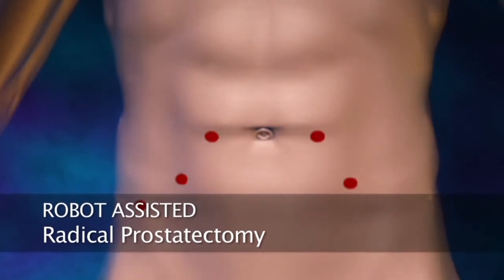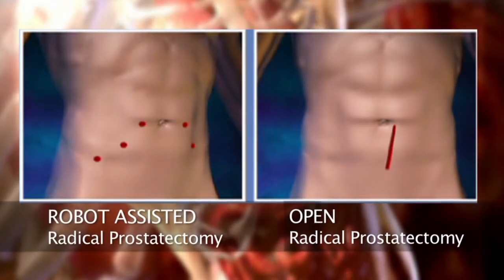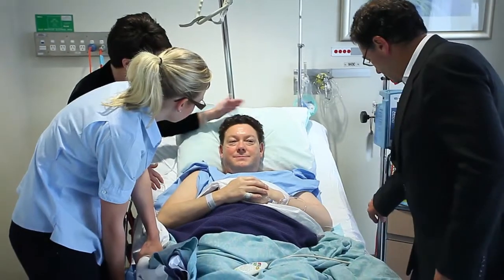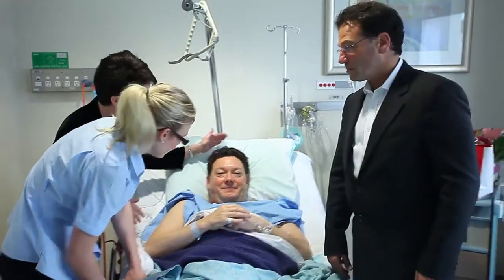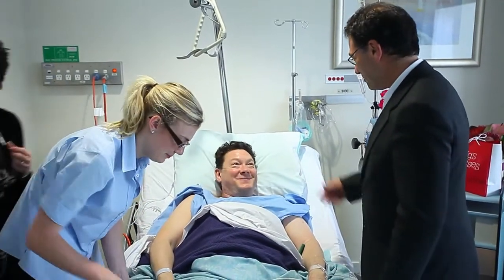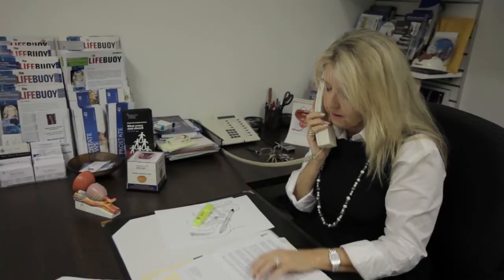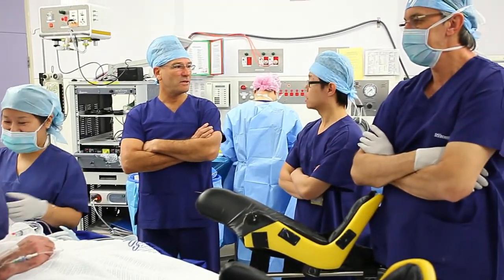Robot Assisted Prostatectomy the journey ... A/Prof. Phillip Stricker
Associate Professor Phillip Stricker is Australasia's most experienced prostate cancer specialist. With over 20 years of experience in the management of prostate cancer patients and as Director of the St Vincent's Prostate Cancer Centre, his unique practice is totally dedicated to the care of his prostate cancer patients.

This video clip provides the latest information about robotic prostate cancer surgery.